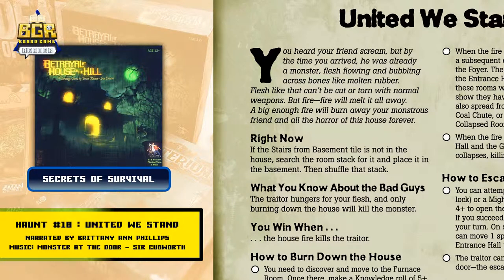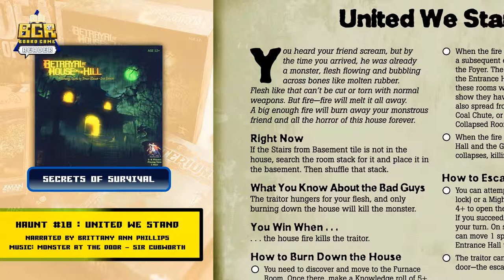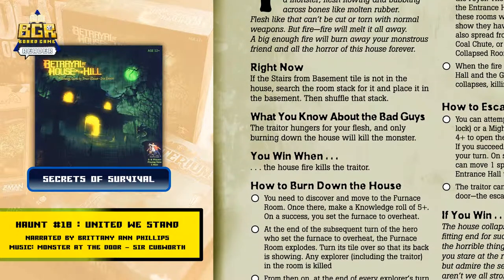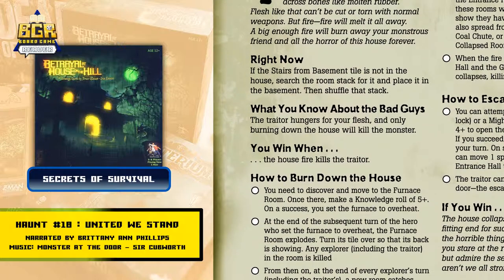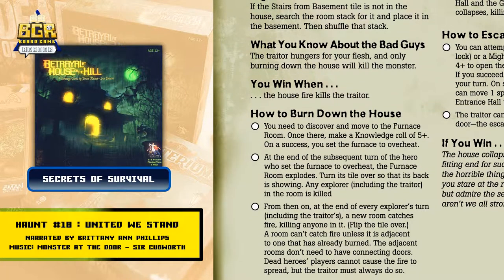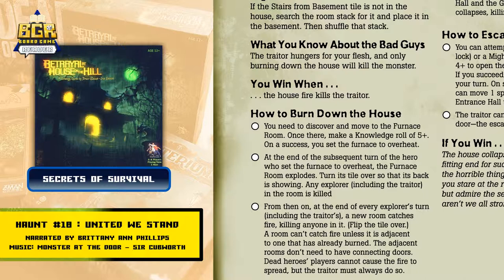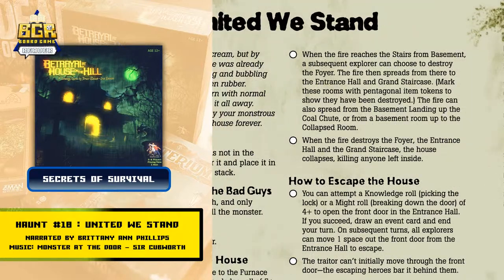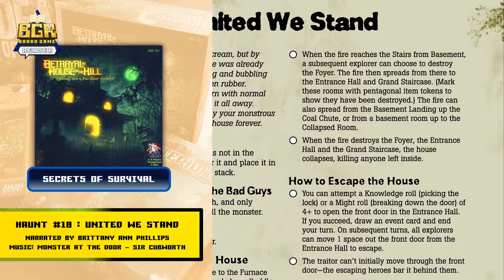BAHOTH: Haunt 18 Readthrough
United We Stand Narrated by Brittany Ann Phillips

Boardgame: Betrayal at House on the Hill 2nd Edition
Manufacturer & Publisher: Avalon Hill
Designers: Bruce Glassco, Rob Daviau, Bill McQuillan, Mike Selinker and Teeuwynn Woodruff
Illustrators: Justine Mara Andersen, Christopher Moeller and Peter Whitley

This narration is unofficial Fan Content permitted under the Fan Content Policy. Not approved/endorsed by Wizards. Portions of the materials used are property of Wizards of the Coast. ©Wizards of the Coast LLC.